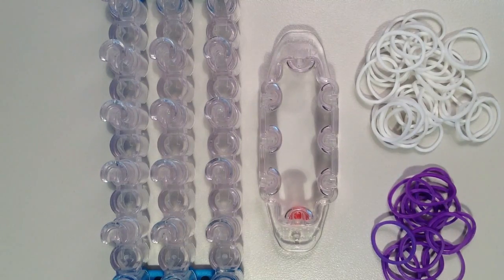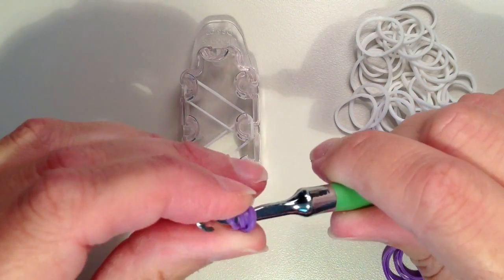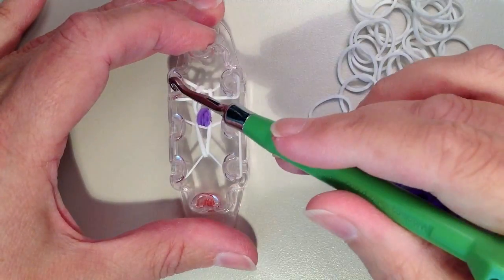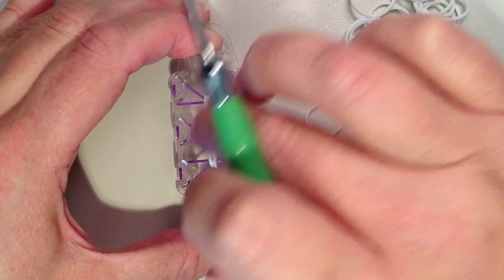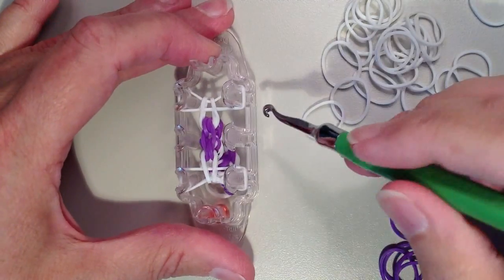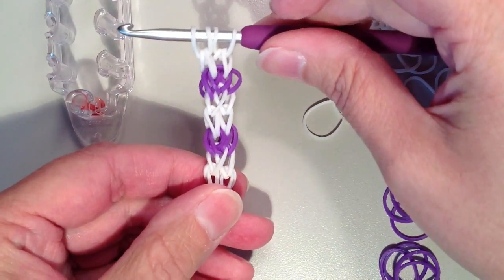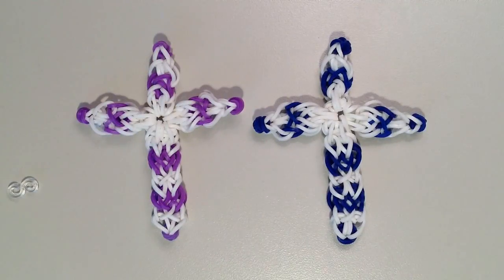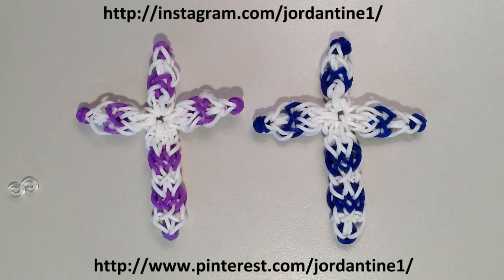New Fancy Cross Charm - Monster Tail or Rainbow Loom - Christmas Easter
This is an instructional video showing how to make a Fancy Cross Charm.  It can be made using either the Monster Tail or Rainbow Loom.  You will need 52 bands to make this charm (I used 36 white and 16 purple).